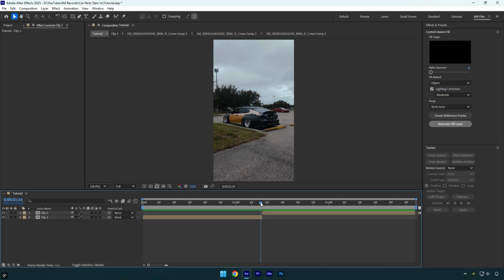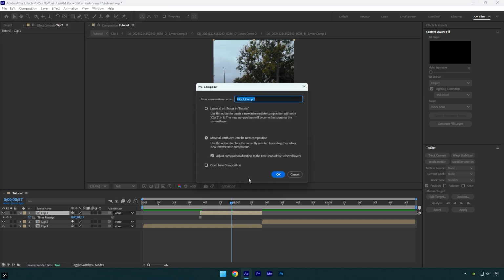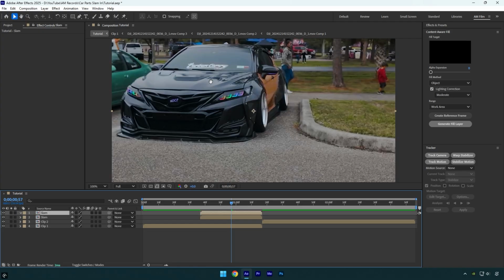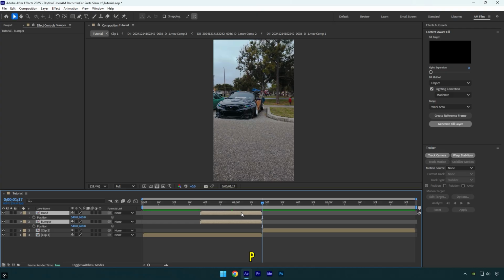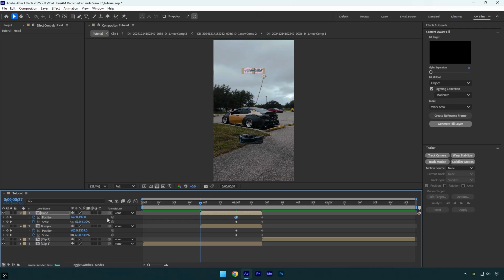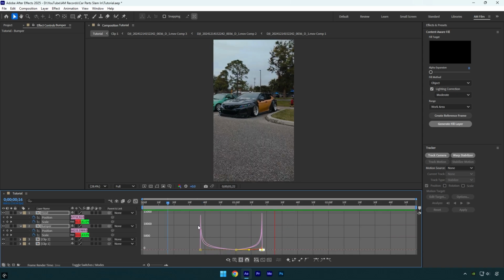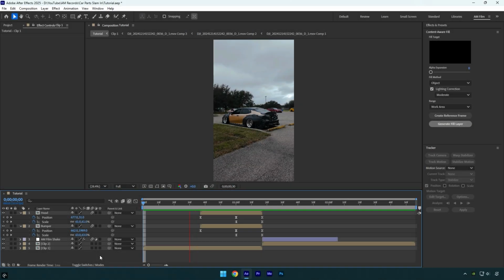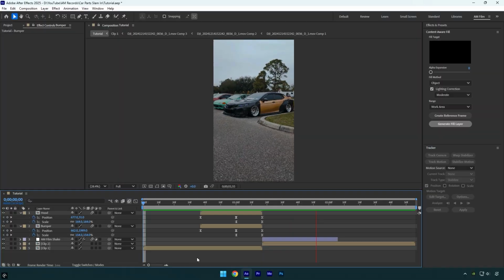Car Parts Slam In Transition Effect in After Effects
In this tutorial I will show you how to make car parts slam in transition effect in Adobe After Effects

CPU: i7-14700K
GPU: RTX 4060 Ti 16GB
RAM: Kingston FURY Beast 32GB